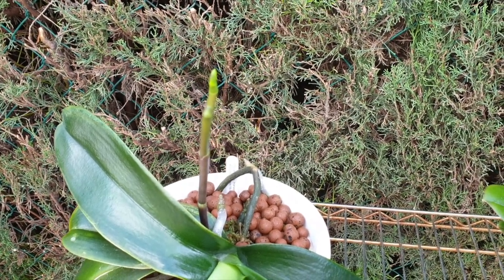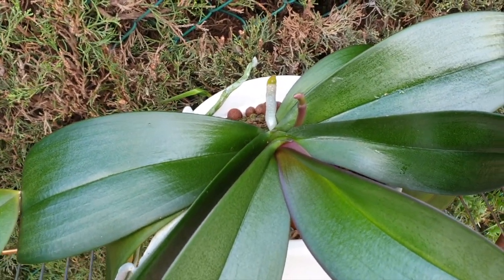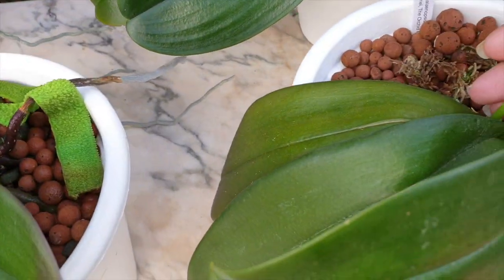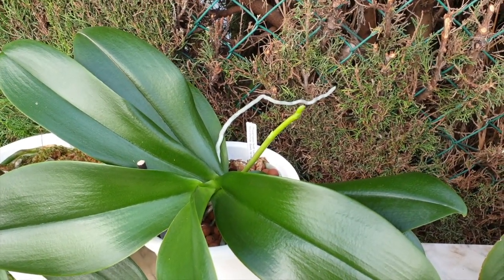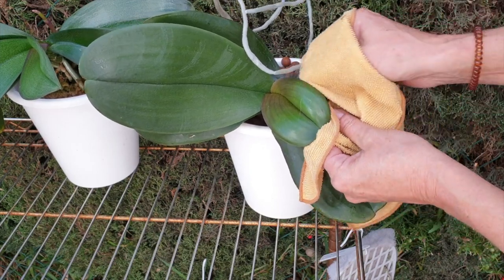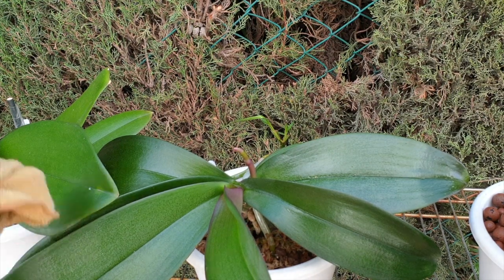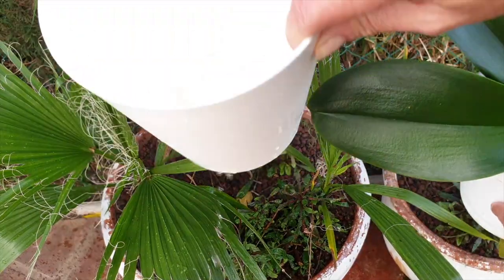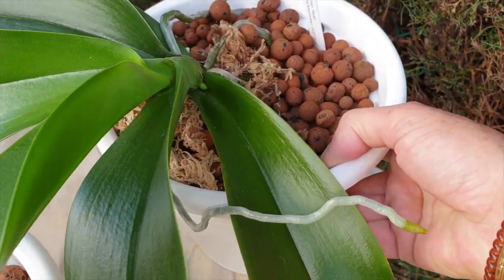SPIKES! WINTER PHALAENOPSIS CARE | PREVENTING PESTS | WATERING | FERTILIZING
SPIKES ON PHALAENOPSIS THAT I HAVE NOT SEEN IN BLOOM FOR OVER A YEAR! 🙌🏼🤸🏼‍♀️ Very excited to have managed to establish my Phalaenopsis complex hybrid collection, to the point that I am letting them bloom on this cycle. In 2019, I cut 13 spikes off 90% of my collection so as to ensure their health for years to come, as opposed to letting them bloom and stay weak. As difficult as cutting the spikes off was, time has gone by so fast, here we are, healthy, well established Phalaenopsis orchids established in leca and selfwatering... ready to bloom!
LINKS TO OTHER VIDEOS REFERENCED IN THIS VIDEO:
My environment:
Mediterranean climate, hot summers and mild winters
45% - 85% humidity, with regular airflow
Music:                          Hark The Herald Angels Sing - Jingle Punks
Orchid growing supplies:
                                  150 Winter, RO Water and KelpMax only